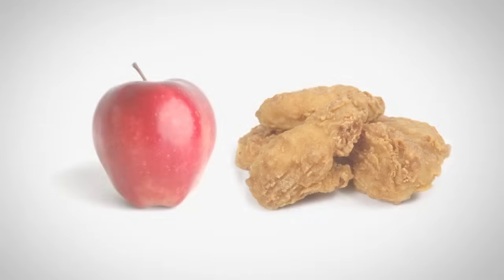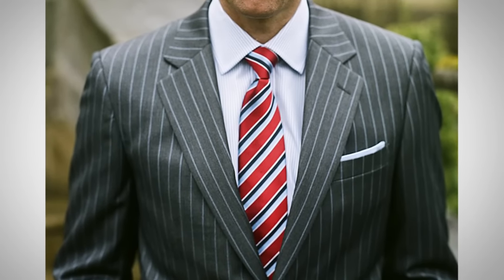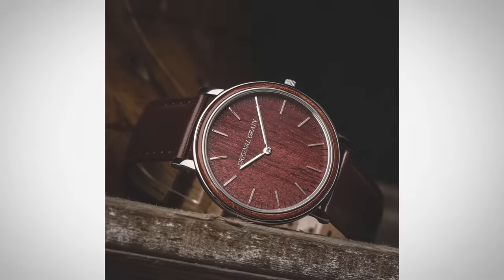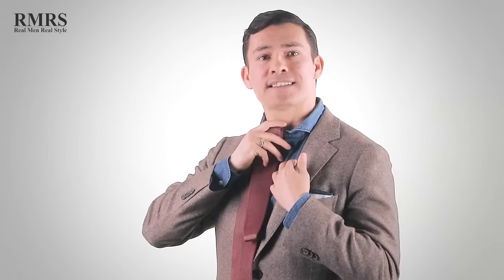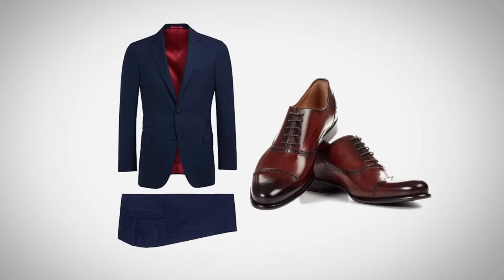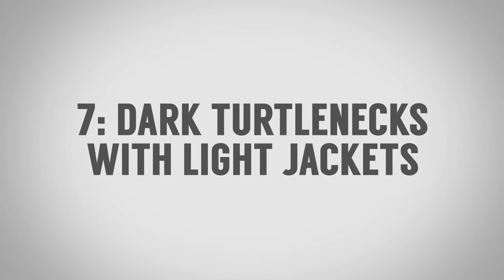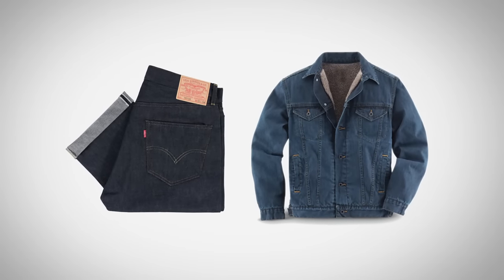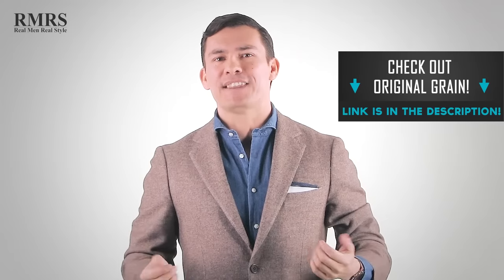10 SURPRISINGLY Stylish Clothing Combinations | AWESOME Outfits You Wouldn't Expect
Video Summary
0:29 - Mixing Multiple Patterns
3:16 - Rough & Smooth Textures
4:01 - Incorporate The Odd Vest
4:56 - Navy Suit & Dark Brown Suits
5:12 - White Sneakers With Casual Suit
5:51 - Dark Dress Shirts With Light Jackets
6:21 - Dark Turtlenecks With Light Jackets
6:57 - Classic Navy Jacket With Red Chinos
7:18 - Wear Jeans With Denim Top (Different Shades)
7:42 - Wear Denim Jacket As A Middle Layer